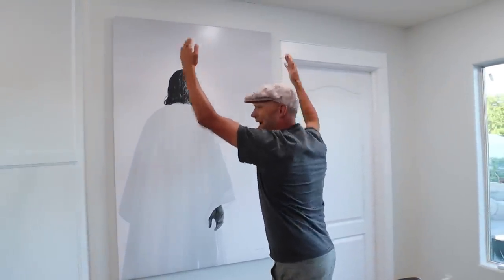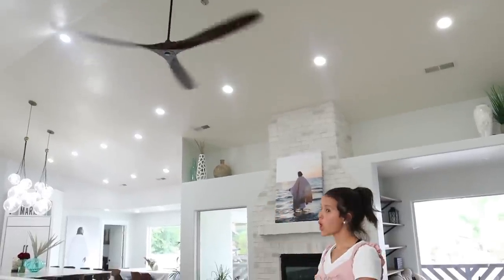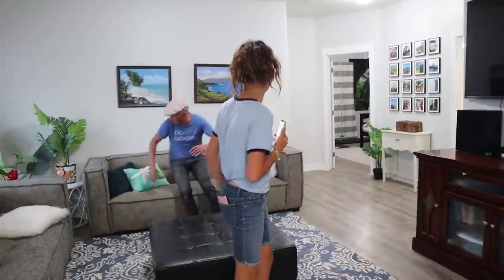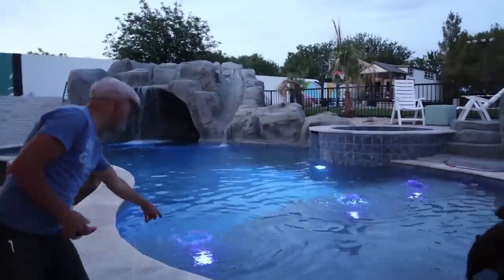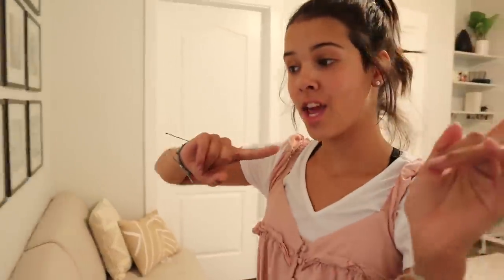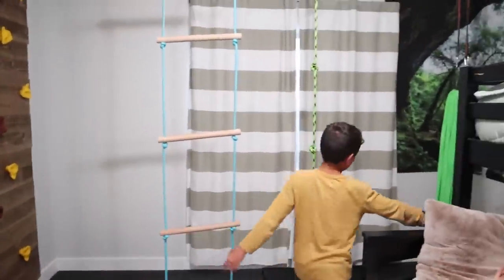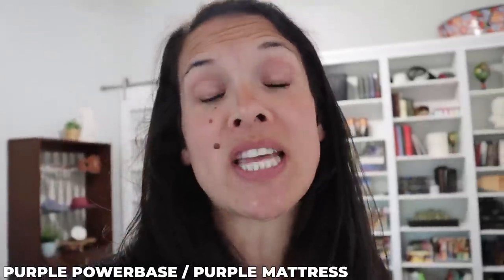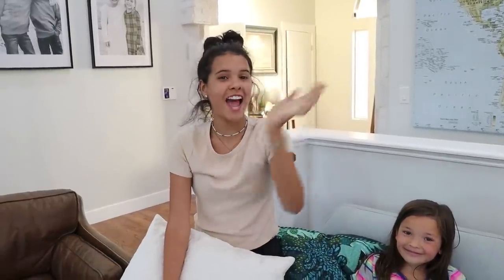2020 Smart HOME TOUR & Giveaway!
to ENTER - ALL DETAILS will be shared there on how to enter!

Who loves the NEW INTRO song?
song from Marc Allred Music

Welcome to The Ohana Adventure!

MAIL to:
250 North Redcliffs DR, 4B #366

We are a crazy family of 8 from Hawaii; we believe in doing hard things, spontaneous adventures, laughing together, & trying new things and adventures in new lands!
Mom - Rachel
Dad - Jase
Klai 16
Rykel 14
Shae 13
Wyatt 11
Evelin 9
Cora 7